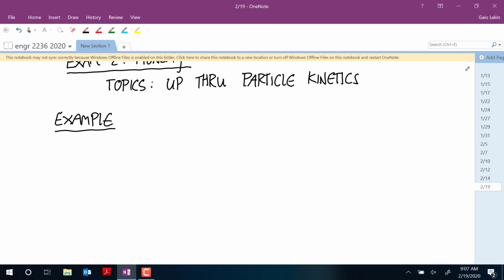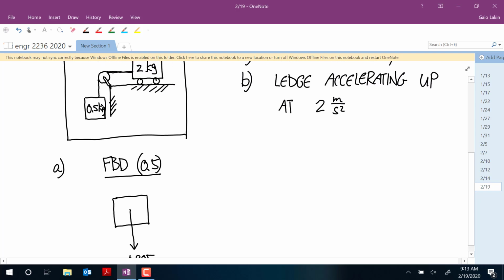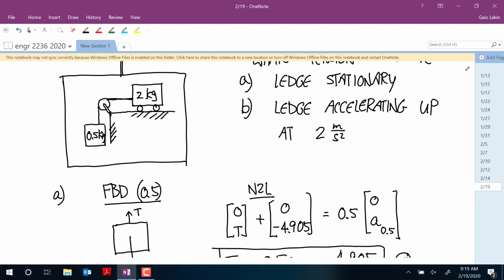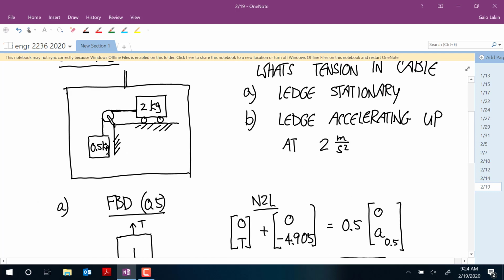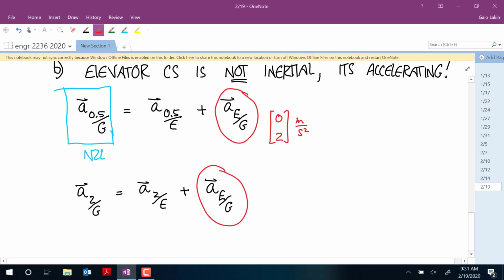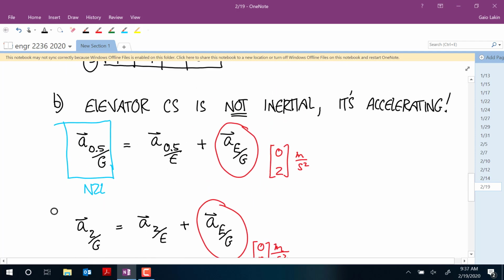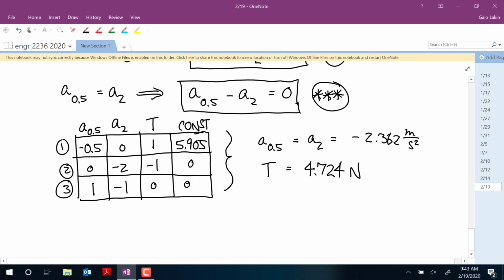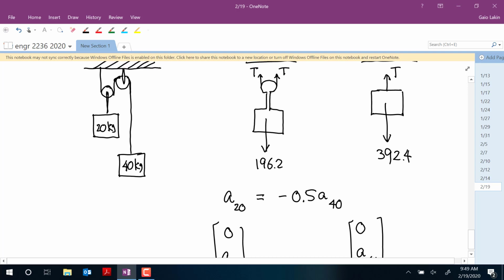Wednesday, 2/19/2020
physics 1